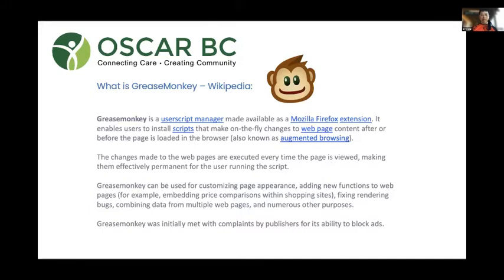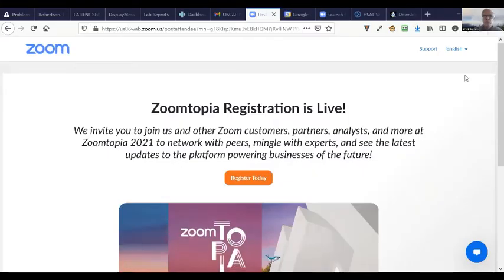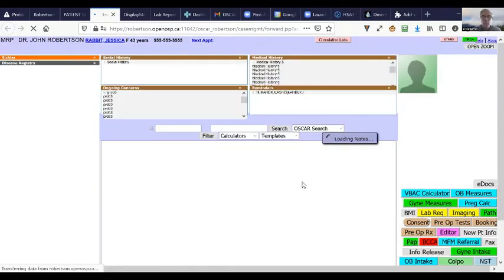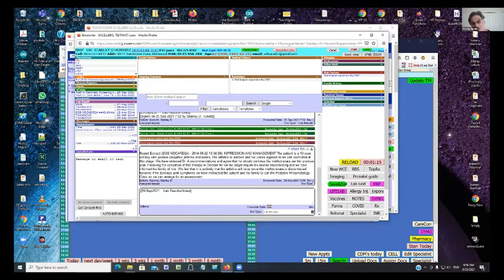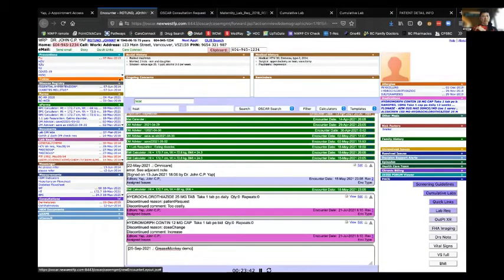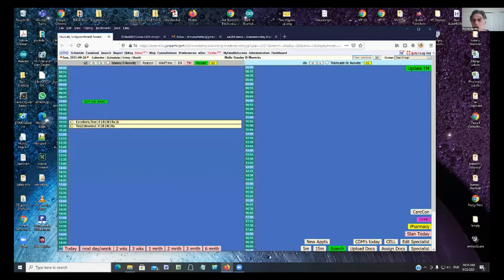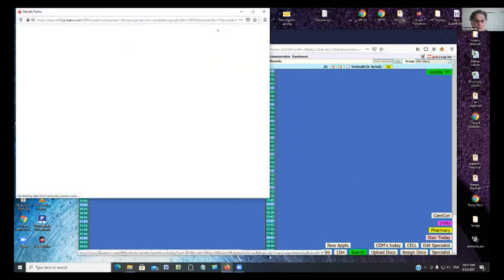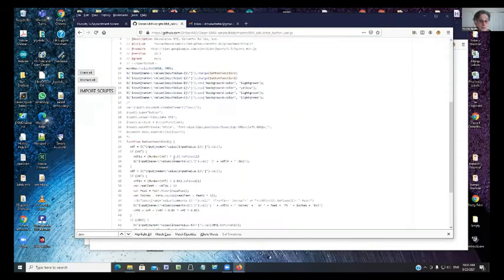Greasemonkey Webinar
Webinar led by Dr. Stanley Hurwitz, Dr. John Yap, Dr. John Robertson

Indemnity: Although reasonable care is taken to test the Greasemonkey scripts before publishing, everything you see here is meant to be informational only, and should be used with caution. No guarantee is made or implied about the scripts here whatsoever. Using scripts described here may result in errant behavior in the EMR. Using any parts of the code implies you fully understand the code and the risks associated with using it.